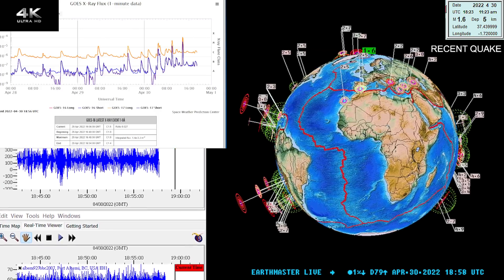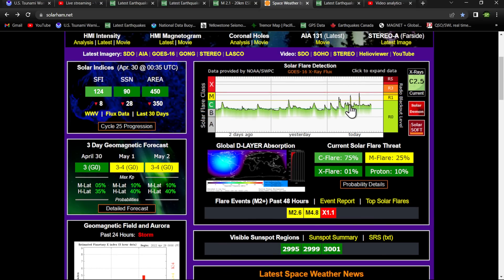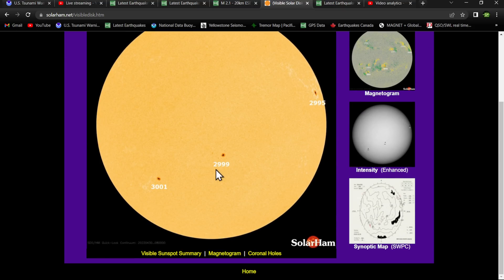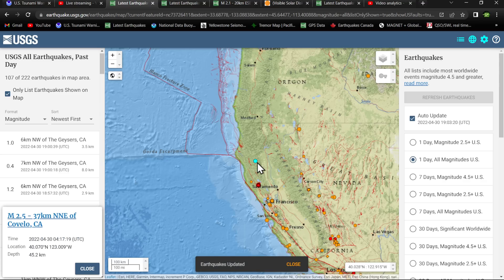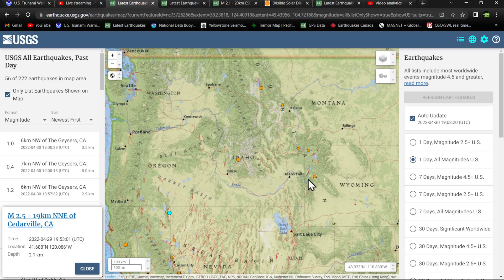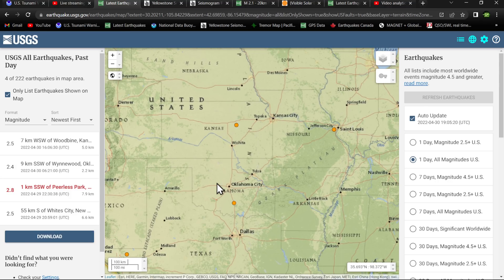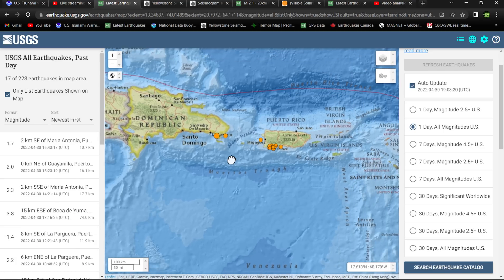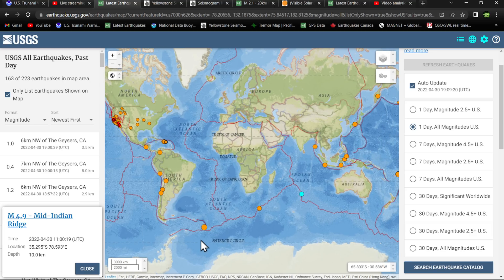X-Flare today... Earthquake swarm ramping up near Clearlake Volcanic Field.. Saturday 4/30/2022